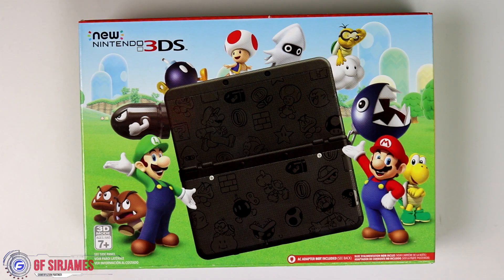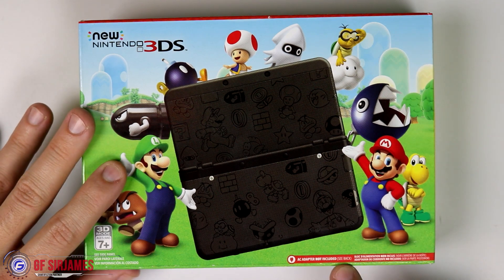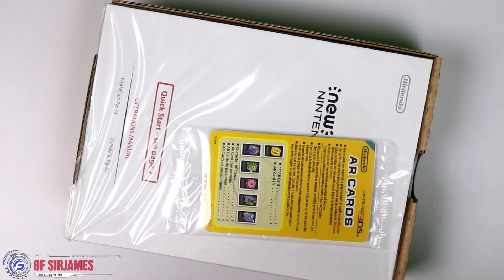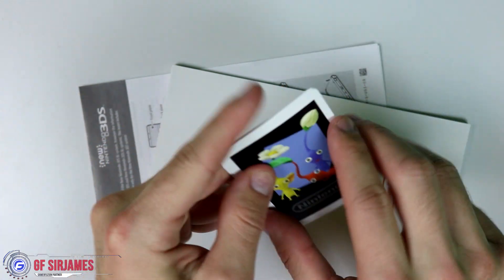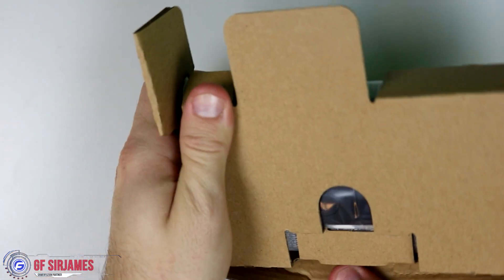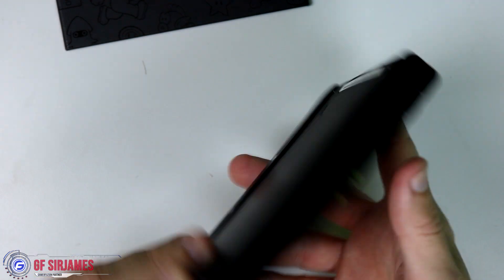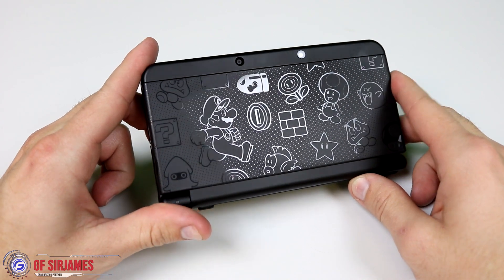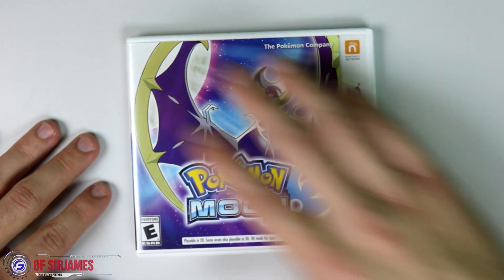New Nintendo 3DS Super Mario Black Edition - Unboxing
Play an array of games on the go with this Nintendo 3DS Super Mario edition. This portable system integrates an innovative screen, which displays graphics in 3D for an immersive gaming experience. Play by yourself or connect the Nintendo 3DS Super Mario edition wirelessly with other devices for an exciting multi-player adventure.